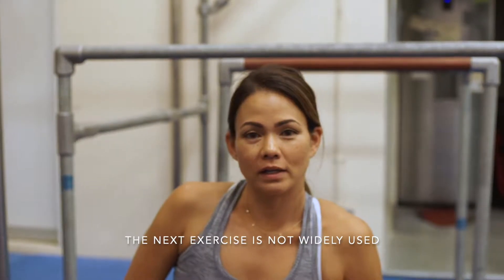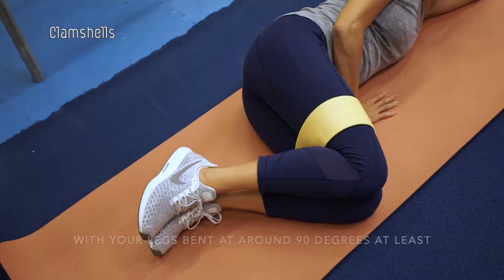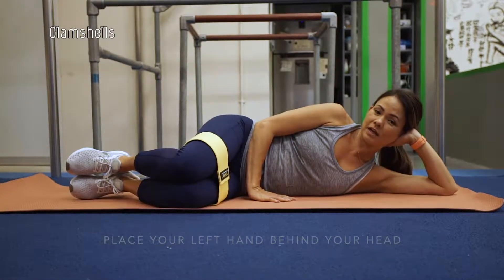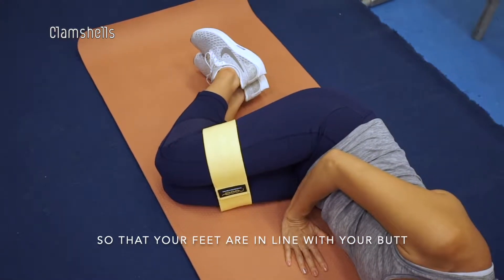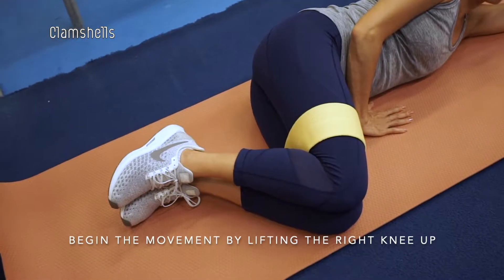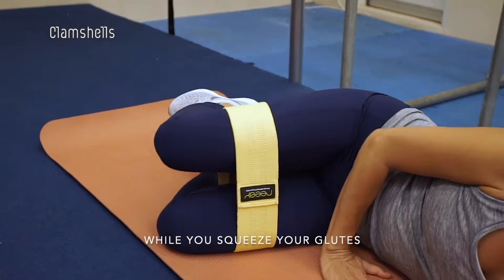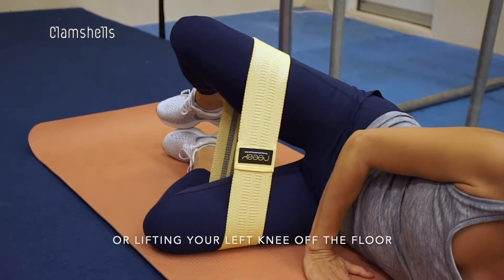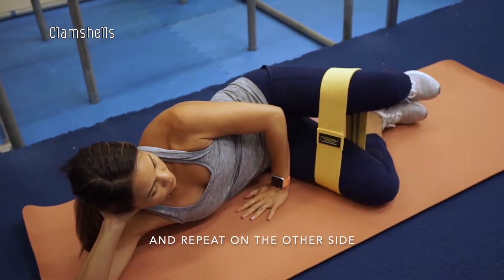Clamshells with Reezy Bands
Procedure

1) On a mat, lie on your right side
2) Place your right hand behind your head while placing your left hand across your body.
3) Draw your knees in toward your body so that your feet are in line with your butt.
4) While you keep your abs engaged and feet together, begin the movement by lifting the left knee up.
5) Raise your left knee as far as you can without rotating your hip or lifting your right knee off the floor.
6) Pause at the top of your movement  for 1 second and squeeze your glutes .
7) Slowly lower your left knee down to the starting position.
8) Continue for 10 reps, then repeat on the other side.

Muscles Worked: Primary muscle group (s)
• Glutes and hip flexors

Secondary
• Hamstrings